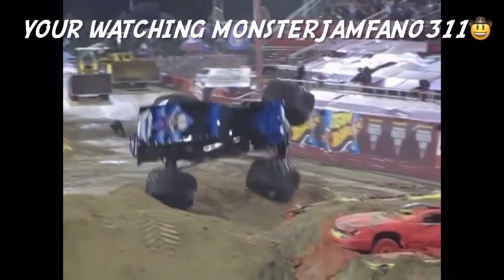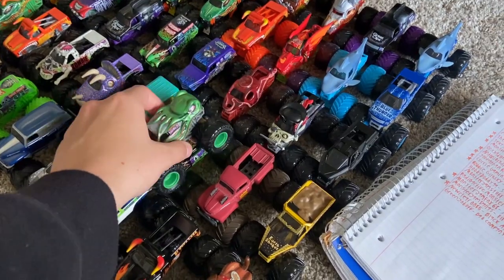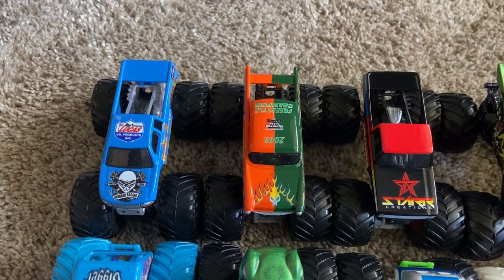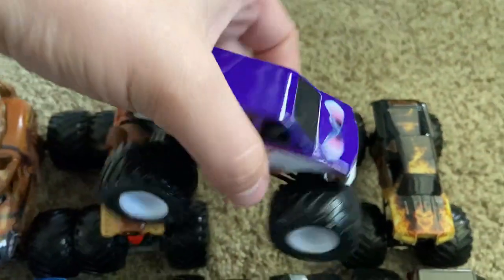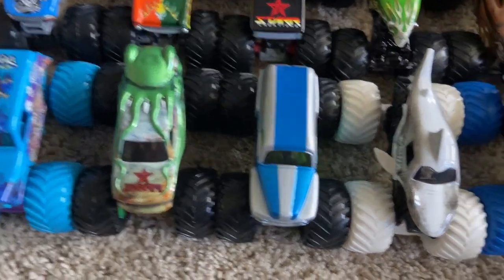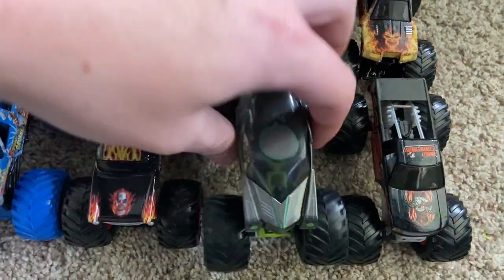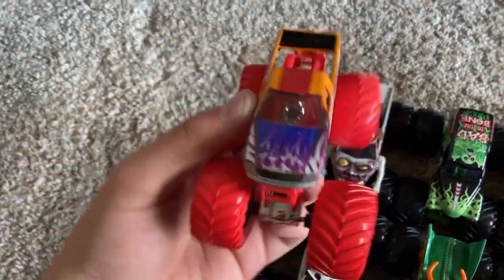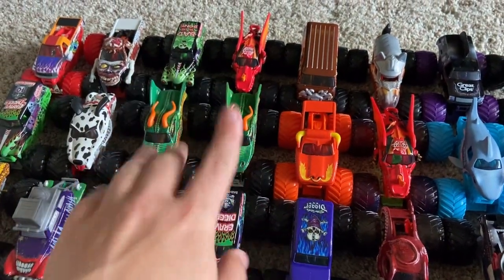CLOSED Monster Jam Sign Up Series #57 Pick Your Truck!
56 trucks will be competing in this event. I cannot wait to see how Series 27 performs in this Series! Along with 20th Anniversary Max-D and King Sling. Make sure to choose the right truck, who knows it could win¯\_(ツ)_/¯ Enjoy the video Y'all! Peace!